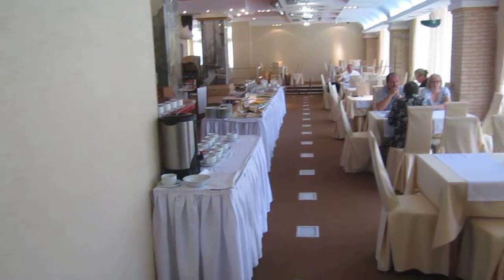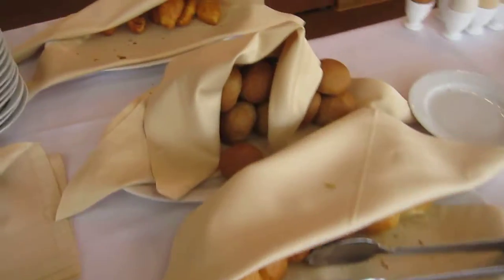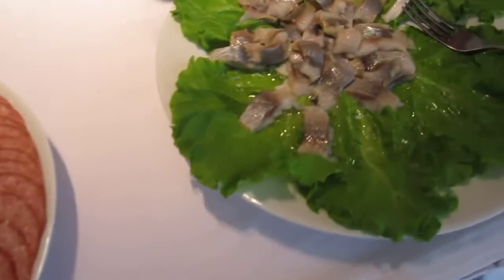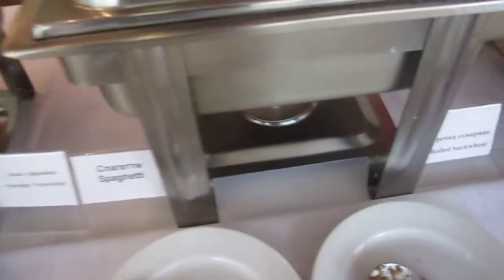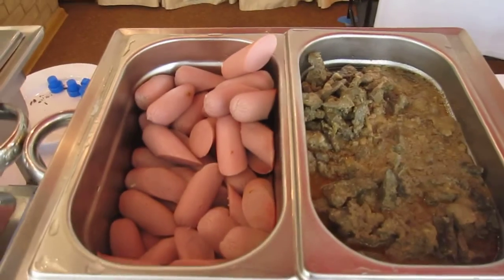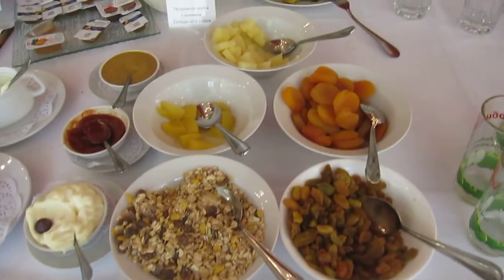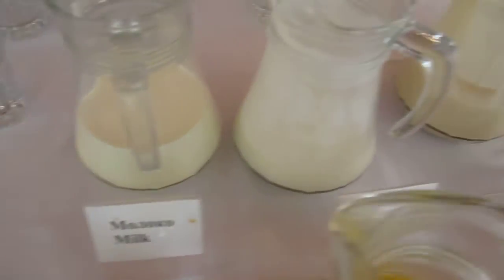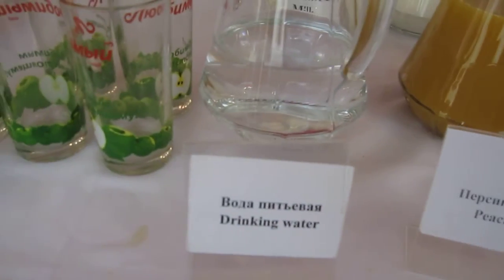Hotel Breakfast -- Ulyanovsk